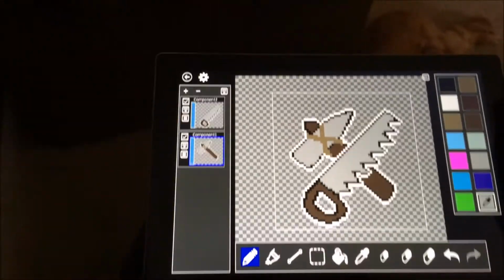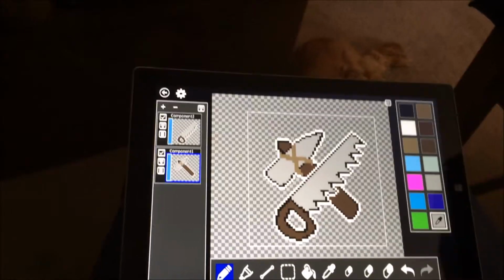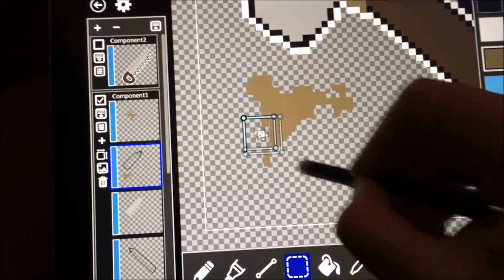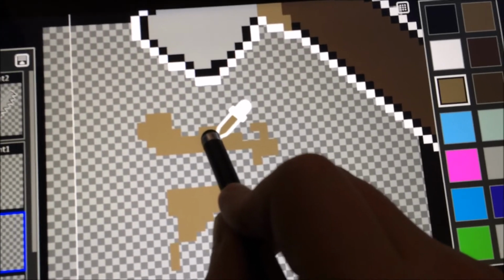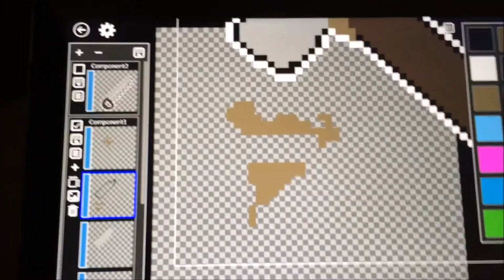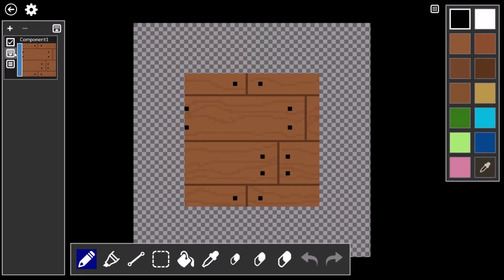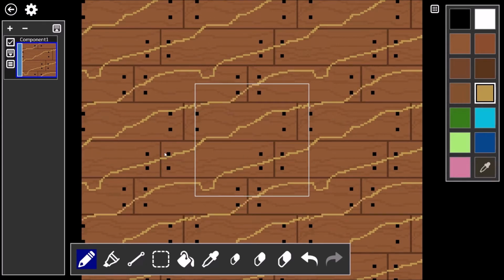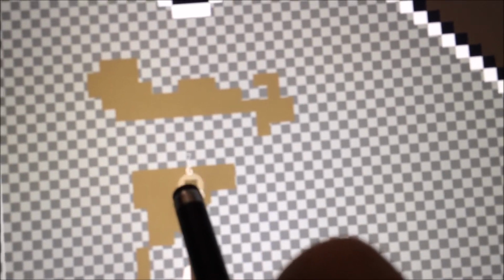Game Dev Diary #3 - Sprite Artist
Sprite/pixel art drawing program I made. Uses same UI framework as the game.

Developed using SharpDX.Toolkit.